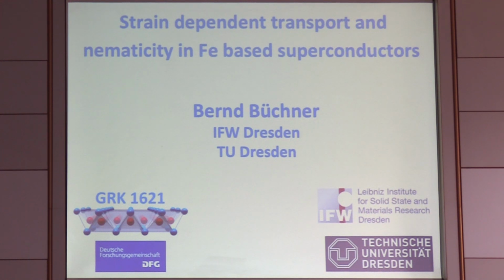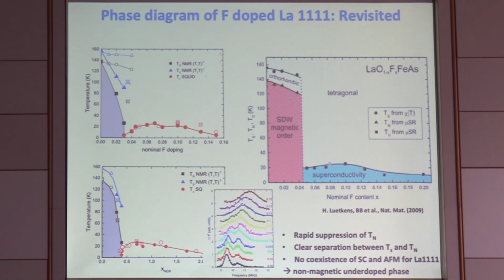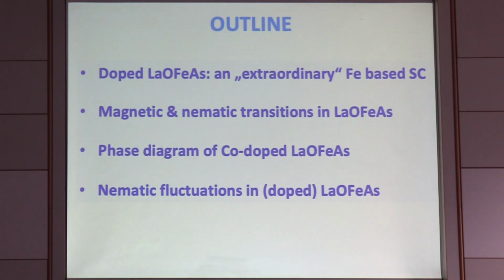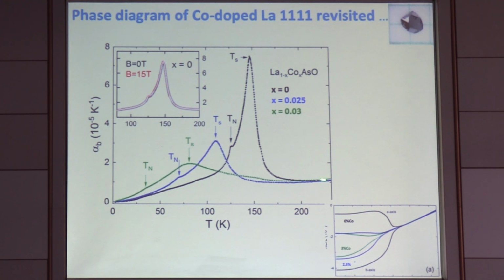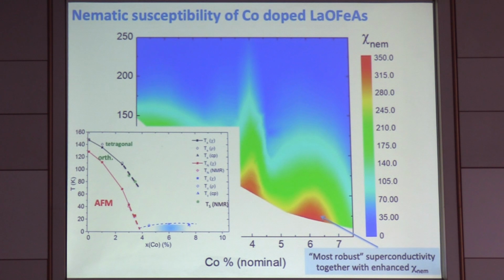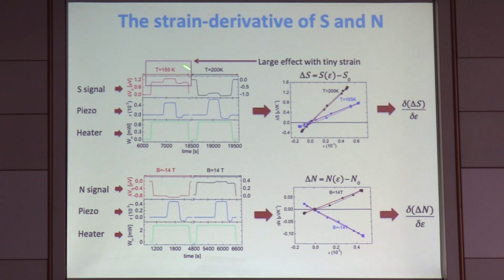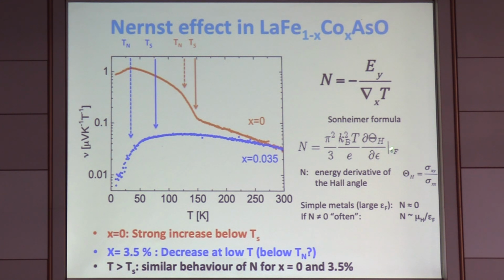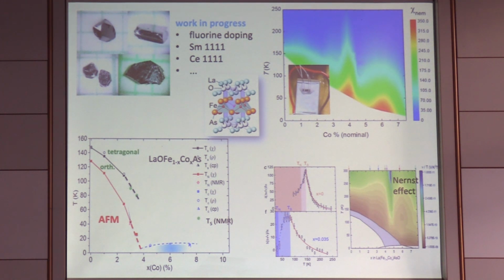Talks - Elastic Tuning and Response of Electronic Order - Bernd BÜCHNER, IFW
Strain dependent transport and nematicity in Fe based superconductors